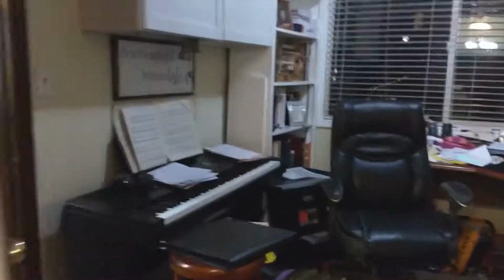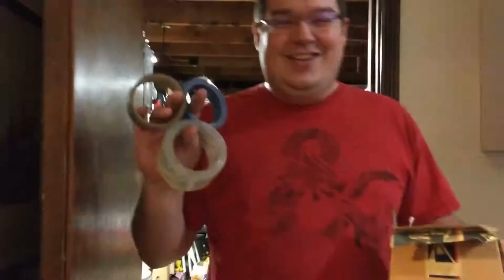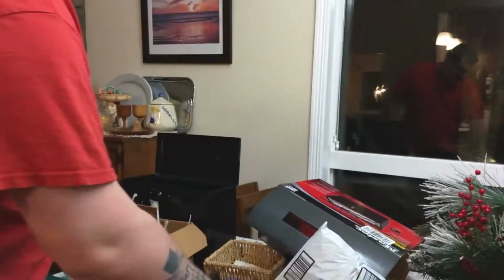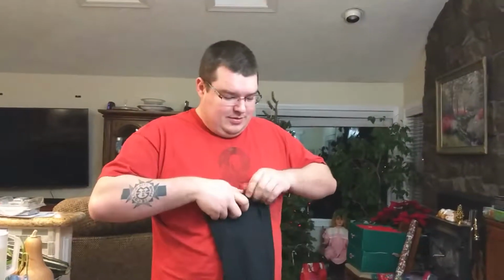How (not) to Wrap a Gift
Most years, my husband wraps his brother's Christmas gift in an obnoxious way. He opens one box only to have to open and unwrap another and another. This year he did a lockbox. So his brother is going to have to use a lockpick to open it.
Let this video serve as a tutorial on wrapping presents, or how not to wrap presents, take your pick!